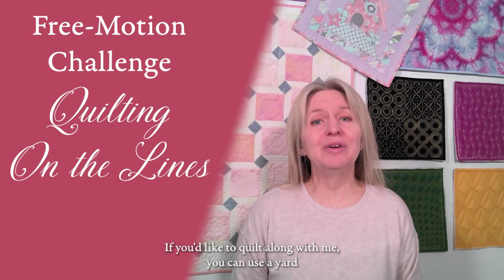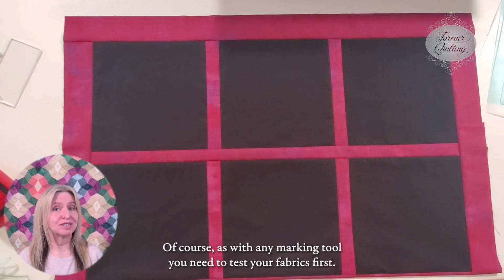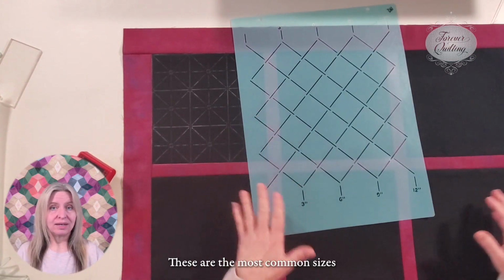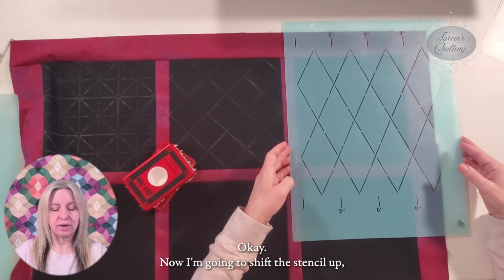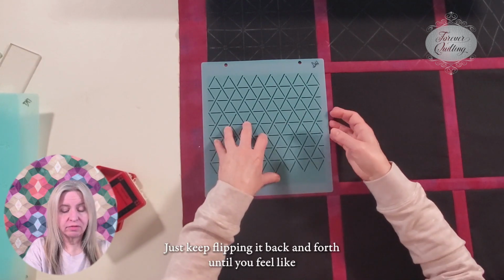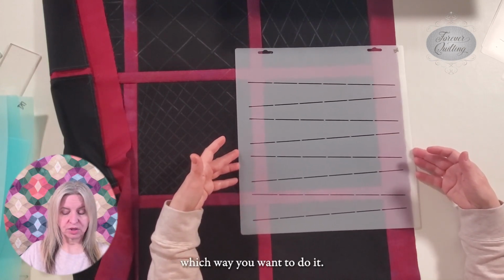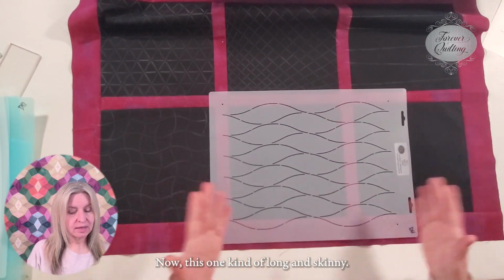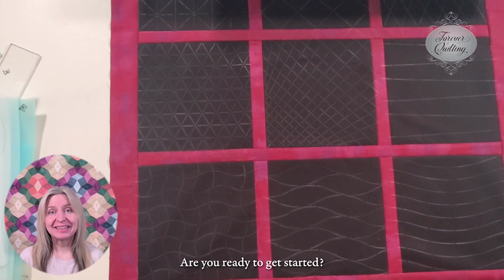Quilting On the Lines Part 1 - Free Motion Quilting Challenge with Dorie Hruska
This Free-Motion Quilting Challenge begins February 13th, 2023. With a new lesson released every Monday and Thursday, for a total of 10 Free lessons.

Follow along and practice the designs by using a 1 1/2 yard of fabric or download the free pattern, when you sign up

The following is a list of the stencils and rulers we will be using.
3" Horizontal Square grid stencil
3" On-Point Square grid stencil
3" Diamond grid stencil
1" Triangle grid stencil
The Perspective grid stencil
At an Angle stencil
The Curvy grid stencil
The Wave stencil
Doing the Wave stencil
Straight line ruler
20" Curve ruler